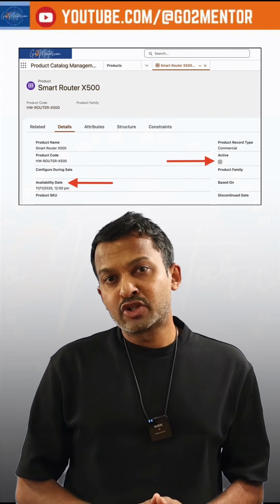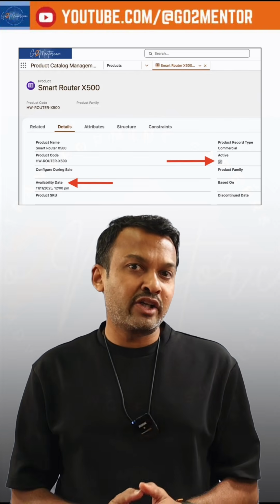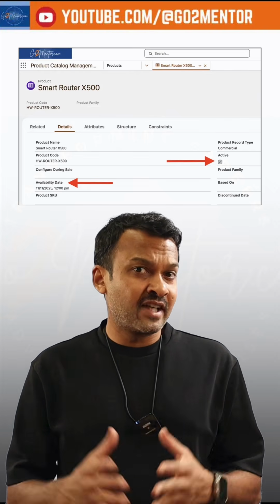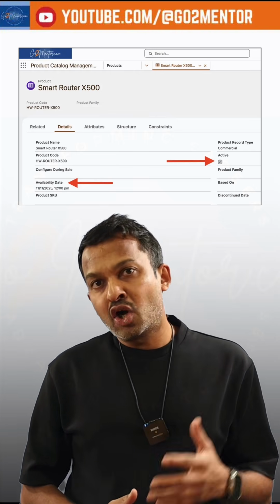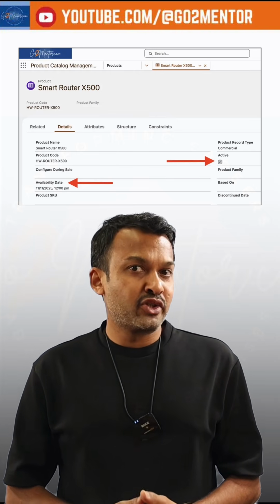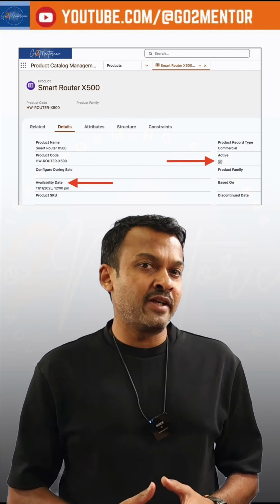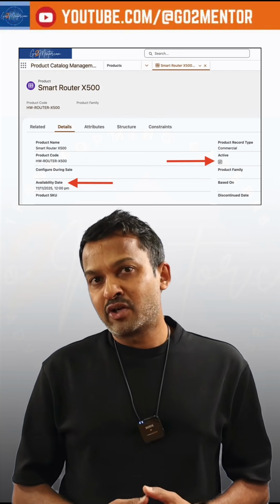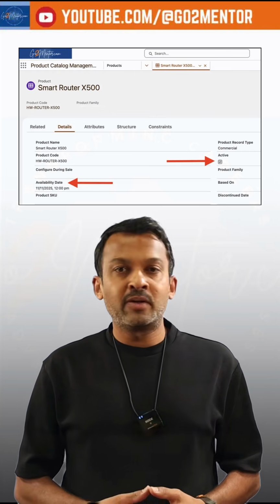Solve 90% of Product Visibility Issues with This Simple RCA Checklist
Ever configured a product in Salesforce Revenue Cloud and wondered why it won’t show up in the Transaction Line Editor?

Here’s a checklist that solves 90% of those “why isn’t my product showing up” moments.

→ 𝗦𝘁𝗲𝗽 𝟭: Check the Availability Date on the product record.

 If it’s blank or set to the future, your product stays invisible.

 Set it to today or a past date.

→ 𝗦𝘁𝗲𝗽 𝟮: Is the product Active?

 Deep cloning often leaves this unchecked.

 You must activate it manually.

→ 𝗦𝘁𝗲𝗽 𝟯: Make sure the product is tied to a Product Category.

 If not, it won’t appear.

→ 𝗦𝘁𝗲𝗽 𝟰: Confirm a Product Selling Model Association exists.

→ 𝗦𝘁𝗲𝗽 𝟱: Check the Price Book Entry.

 And don’t forget to associate the correct product selling model to it.

→ 𝗦𝘁𝗲𝗽 𝟲: Refresh the Decision Table.

 This syncs your catalog changes with RCA.

→ 𝗦𝘁𝗲𝗽 𝟳: Check the Product Discovery Settings.

 Ensure that the right pricing procedure is referenced here.

Finally, if you are still not seeing your product,
→ 𝗦𝘁𝗲𝗽 𝟴: If you use Product Indexing, refresh it.

 An outdated index can block your product from being discovered.

Run this checklist.

Fix the root cause.

And your product will show up exactly where it should.

➡️ 𝗥𝘂𝗻𝗻𝗶𝗻𝗴 𝗮 𝗳𝗿𝗲𝗲 𝗥𝗖𝗔 𝘄𝗲𝗯𝗶𝗻𝗮𝗿 𝗼𝗻 𝗡𝗼𝘃 𝟮𝟬 𝘄𝗶𝘁𝗵 𝗮𝗻 𝗲𝗻𝗱-𝘁𝗼-𝗲𝗻𝗱 𝗱𝗲𝗺𝗼 + 𝗽𝗿𝗼𝗷𝗲𝗰𝘁 𝗮𝗻𝗱 𝗰𝗲𝗿𝘁𝗶𝗳𝗶𝗰𝗮𝘁𝗶𝗼𝗻 𝗽𝗿𝗲𝗽 𝘁𝗶𝗽𝘀.